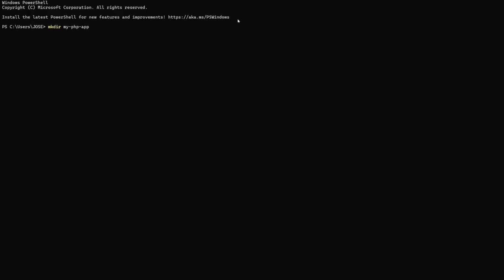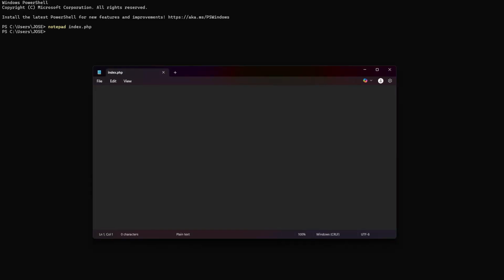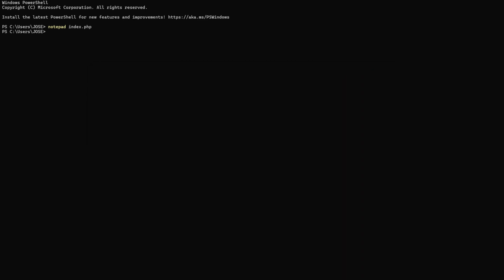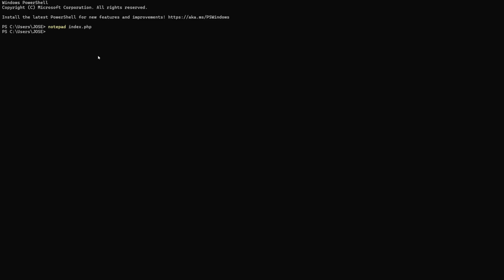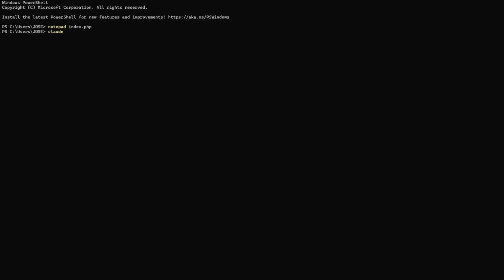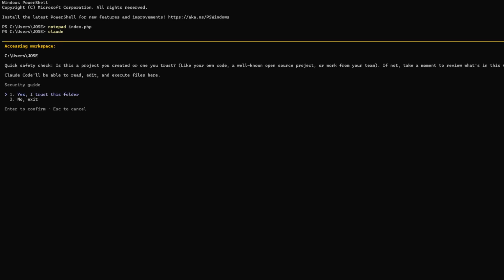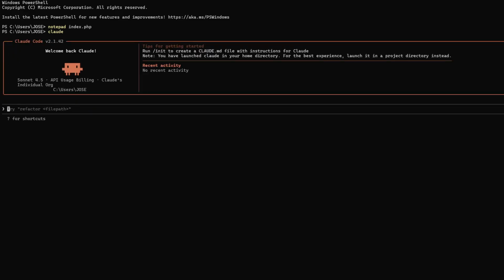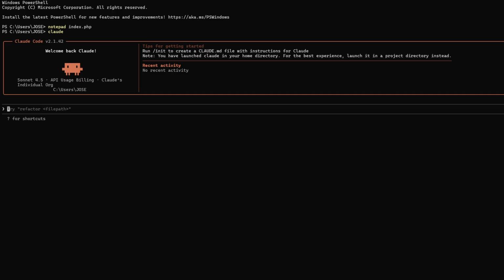How to use Claude Code for PHP[FULL GUIDE]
In today's Video we cover, \How to use Claude Code for PHP